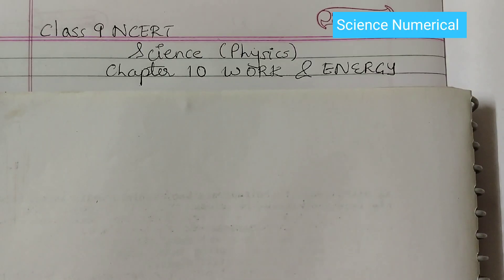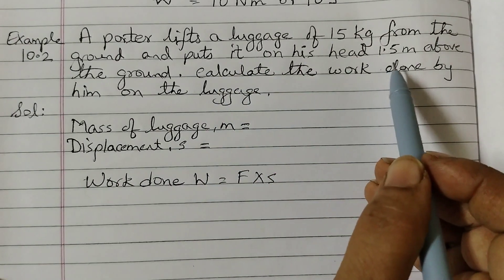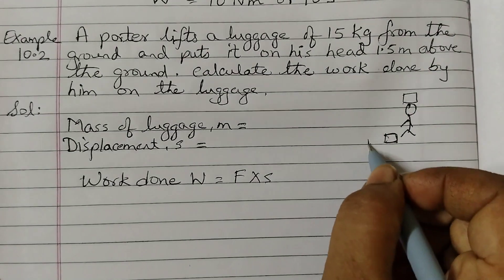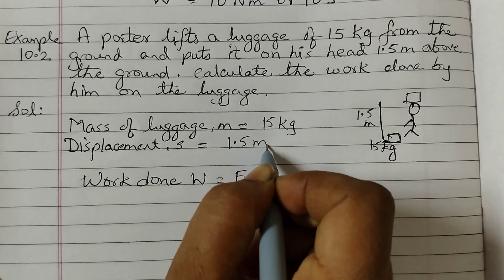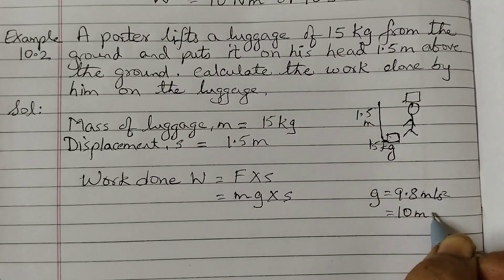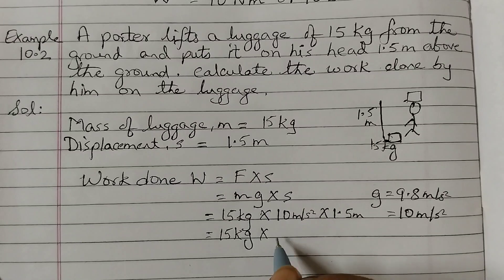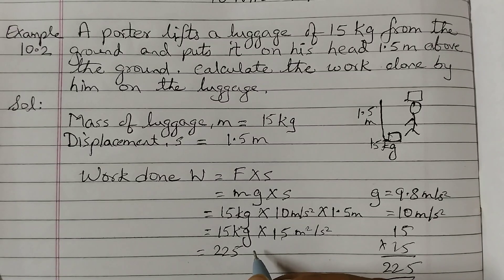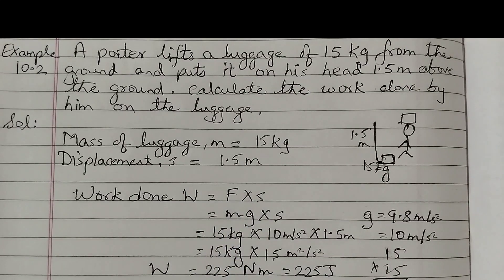Class 9 Work and Energy Ex 10.2 Numerical /A porter lifts a luggage of 15kg...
A porter lifts a luggage of 15kg from the ground and puts it on his head 1.5 m above the ground. Calculate the work done by him on the luggage.